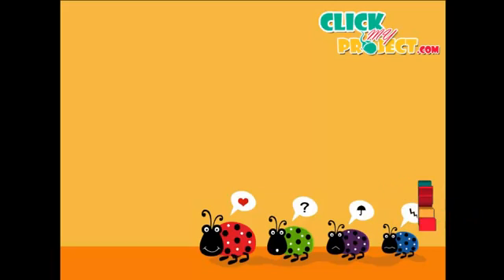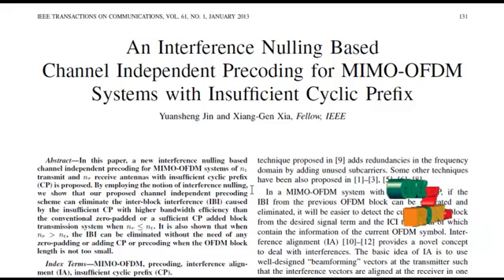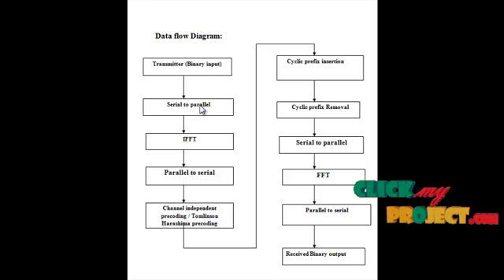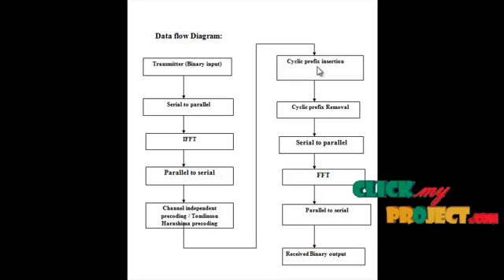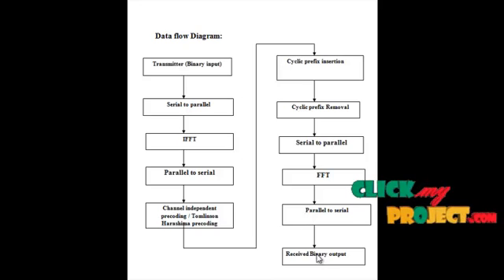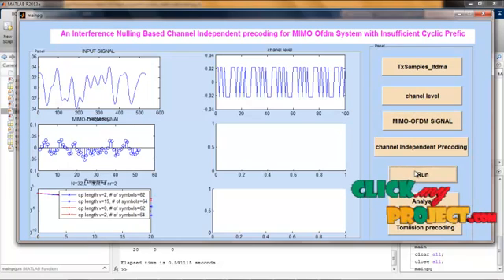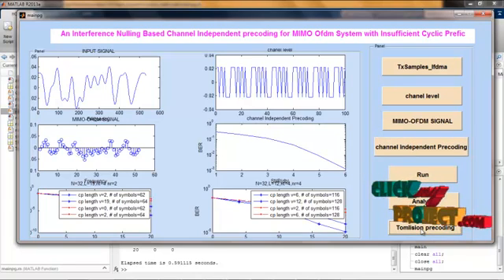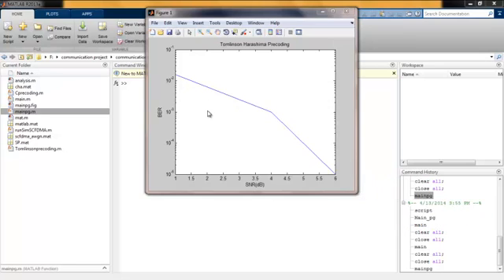Final Year Projects | MIMO-OFDM Systems with Insufficient